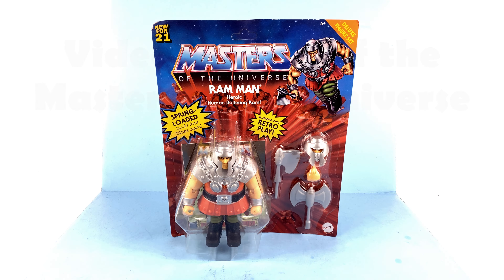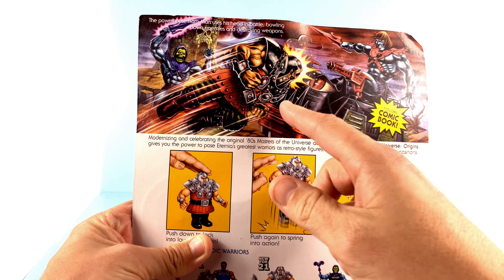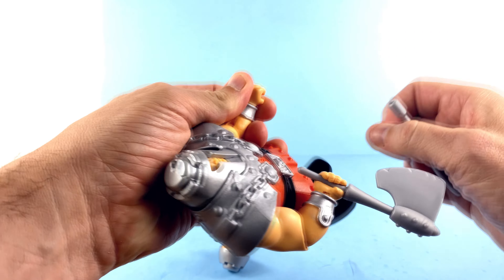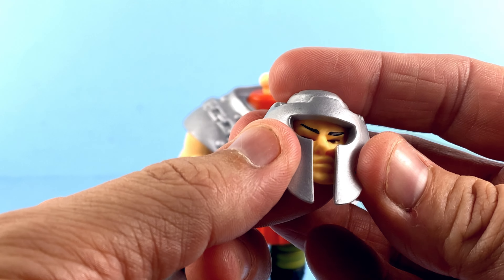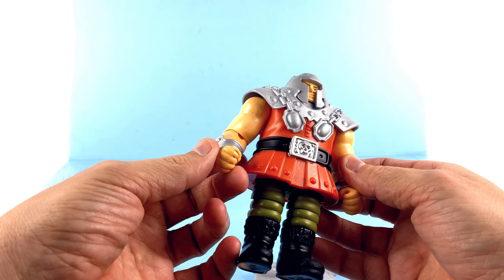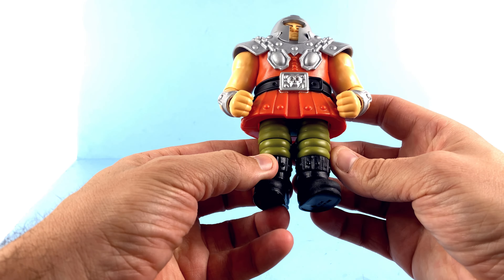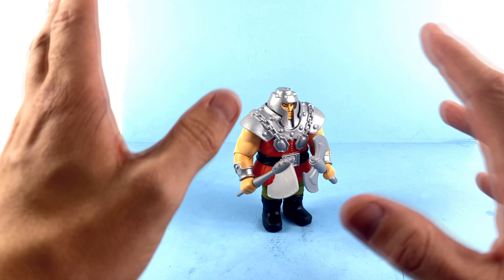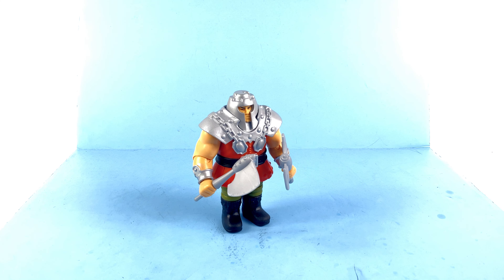Mattel Masters of the Universe Origins RAM MAN Video Review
OR AT AMAZON

On today's episode, Optibotimus takes a look at the Mattel Masters of the Universe Origins RAM MAN!!!